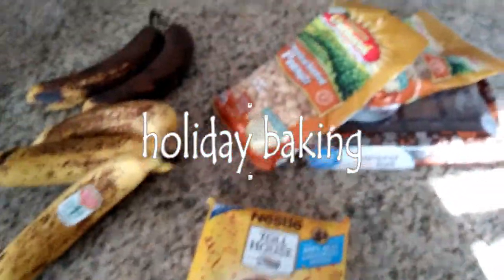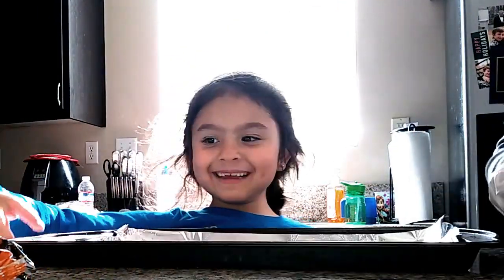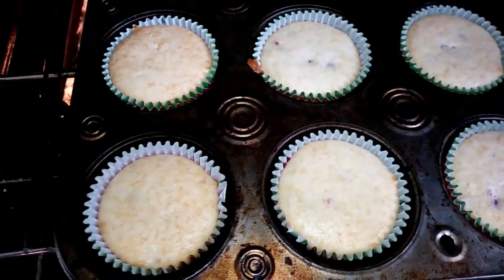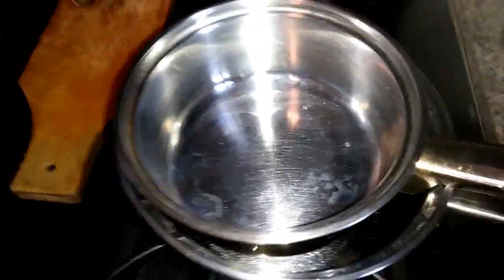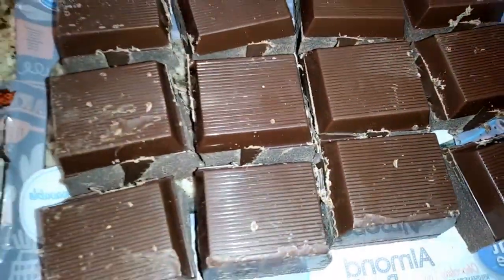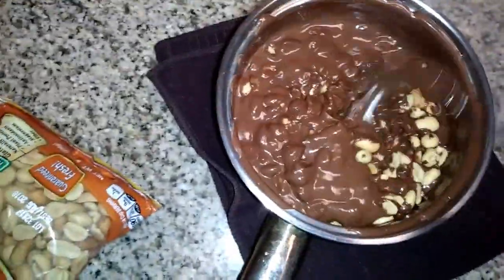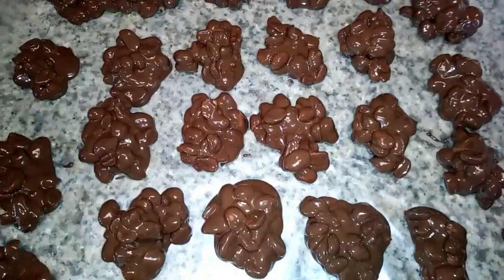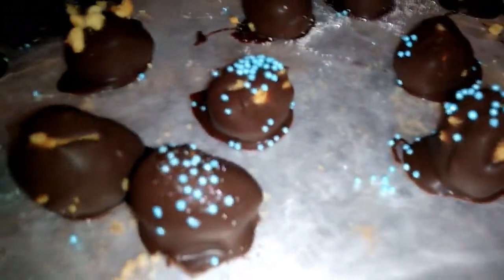CHRISTMAS BAKING IDEAS - HOW TO MAKE COOKIES, CHOLCOLATE COVERED PEANUT BUTTER CANDIES AND MORE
CHRISTMAS BAKING IDEAS -  HOW TO MAKE COOKIES, CHOLCOLATE COVERED PEANUT BUTTER CANDIES AND MORE.  Join InspiredKidsTv Princess, King, and Mom while we bake lots of Holiday goodies.  Also we wish you a very Merry Christmas:)

New to our channel? Well we are glad you stopped by:) We are a family of five...six including our dog. Inspireddad, Inspiredmom, Inspiredanonymous 15, Inspiredking 9, Inspiredprincess 6, and Inspiredsassy 1 together we've become youtubes InspiredKidsTv.

We are not your typical family...You might see tattooed parents and spiritual beliefs mixed in with trendy styles and/or topics and think who are these crazy people?? Well that's just it we created this channel to share with you that it's ok to be different, to embrace who you are and have fun because life is short so let's make the best of it and encourage others to do the same. Some videos may be trendy, some educational, some healthy, funny, spiritual, helpful DIY/how to videos, gymnastic videos, sports, spoofs, cooking, food, candy videos, toy videos, challenge videos, review videos, music or just loving and meaningful, and some might just be totally crazy or boring remember we just started;) Either way we hope you enjoy and that you'll be inspired to find something you enjoy doing as well:)

If you like our videos? If you like THIS video and want to help spread the word, it's easy! That really helps a lot!

Love & Blessings
InspiredKidsTv

All music and sounds made by InspiredKidsTv,
soundjay, freesoundeffects, and zedge free sounds
videvo.net for overlays

Logo Intro/outro created by panzoid